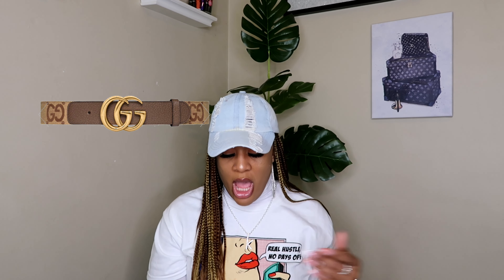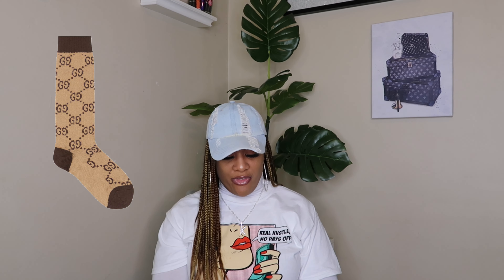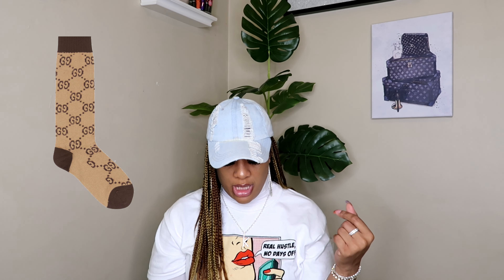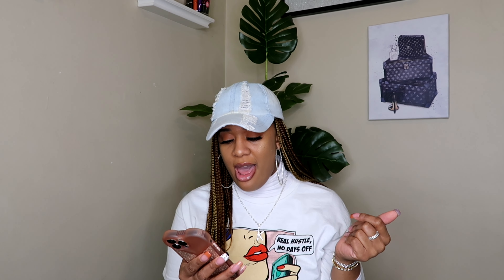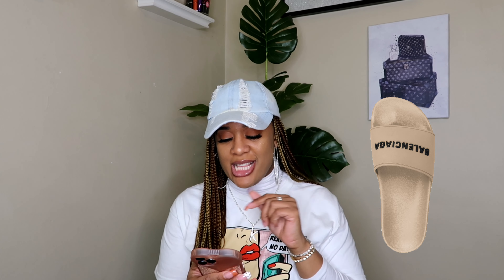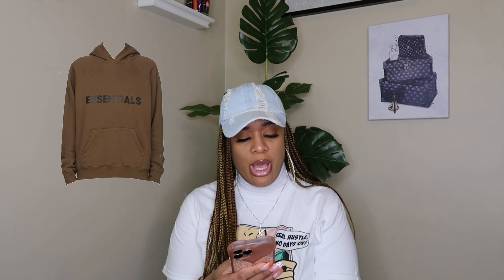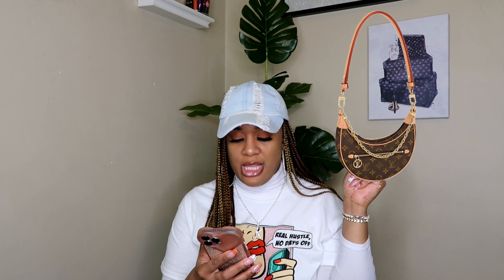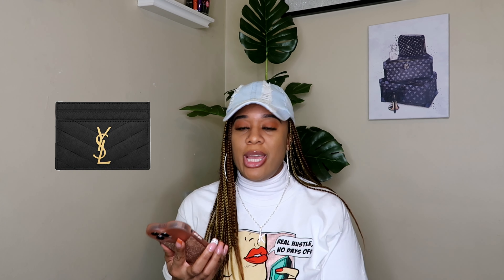2022 LUXURY WISHLIST